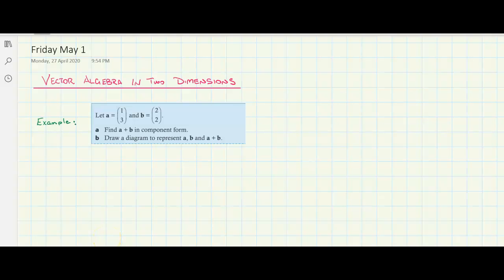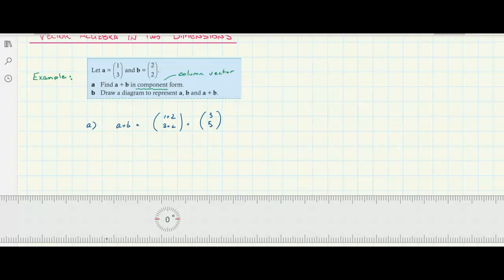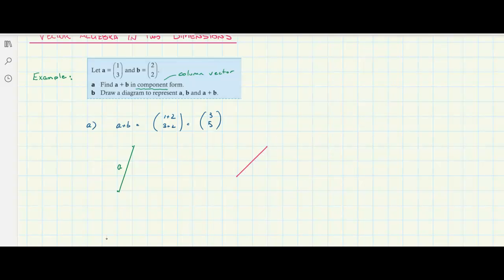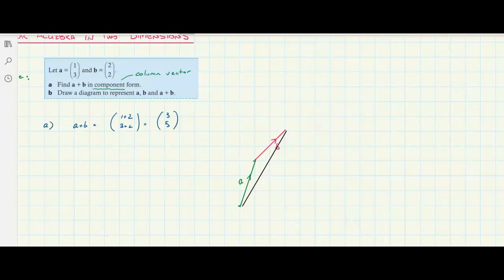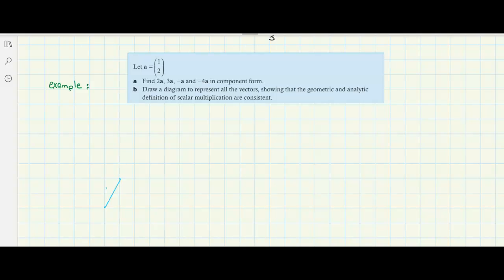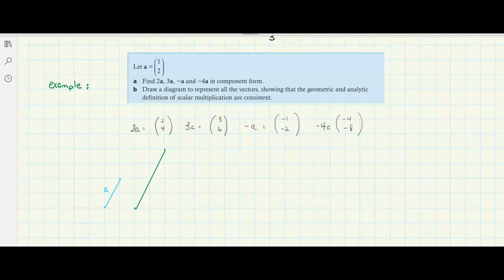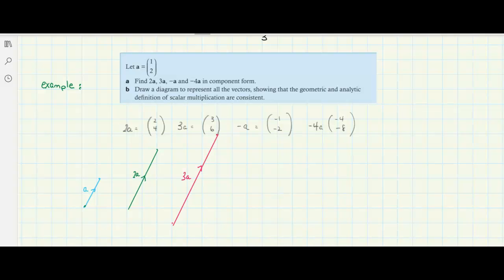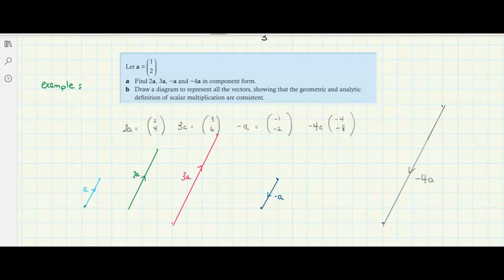Vector algebra in 2-d